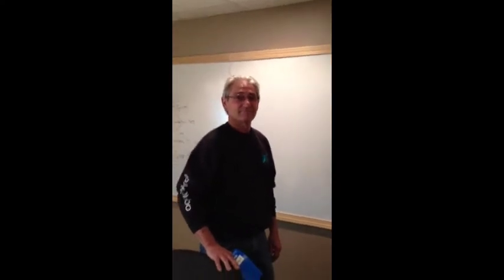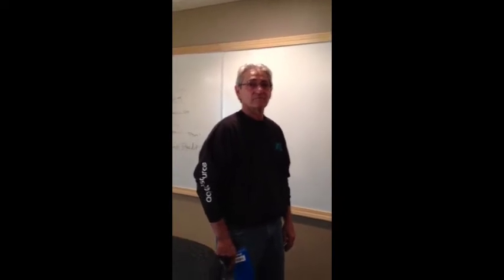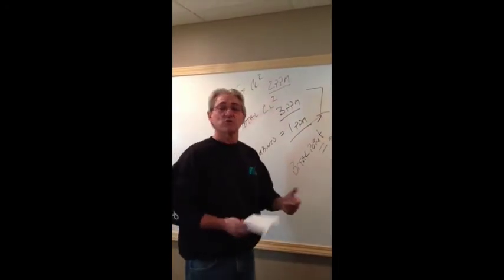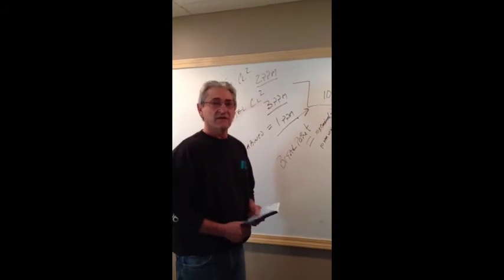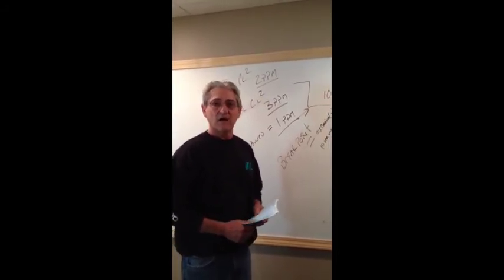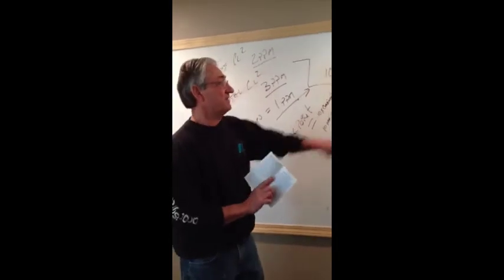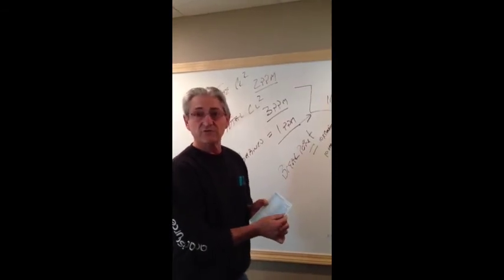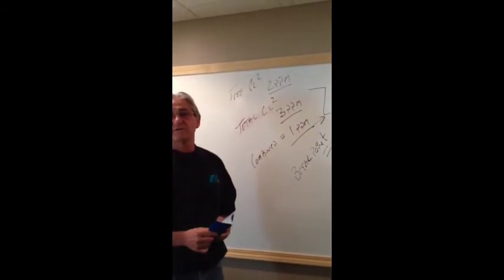Titration Testing - How to Get Rid of Combined Chlorine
Originally Posted May 11, 2012 - Scott Camp from Michigan Pool News asks Andy Gauthier from Aquatic Source how to remove Combined Chlorine from your swimming pool.